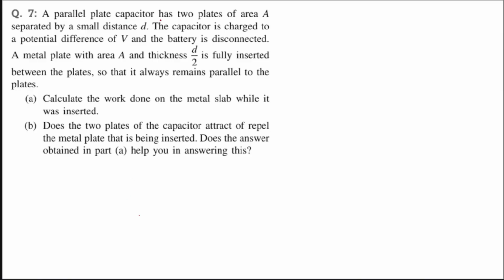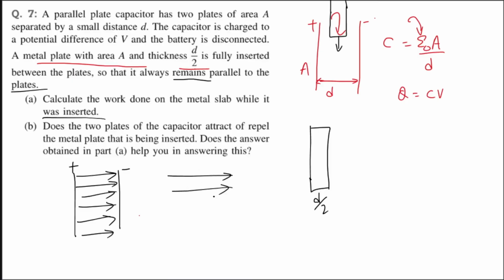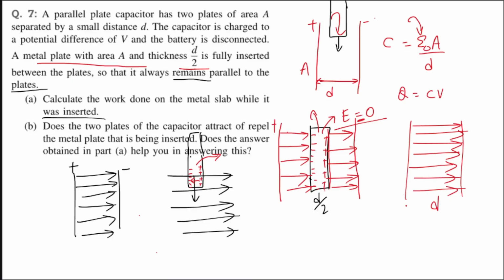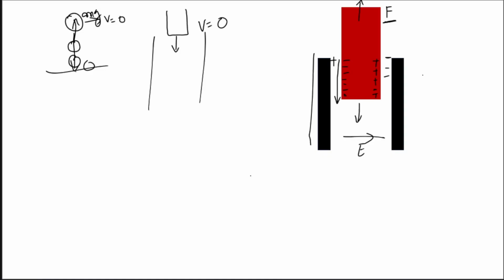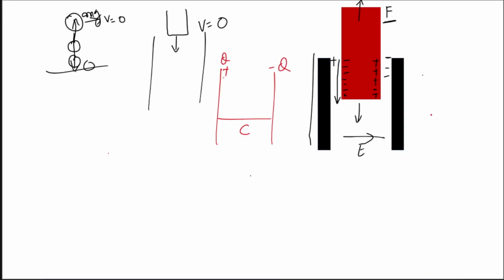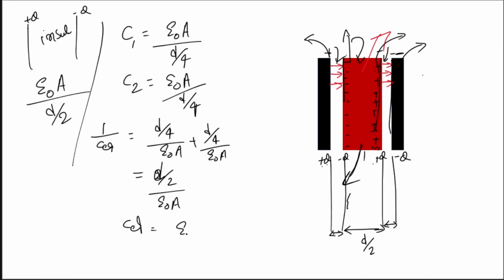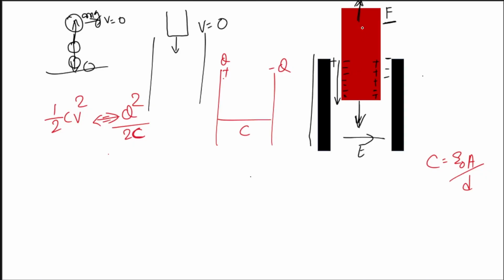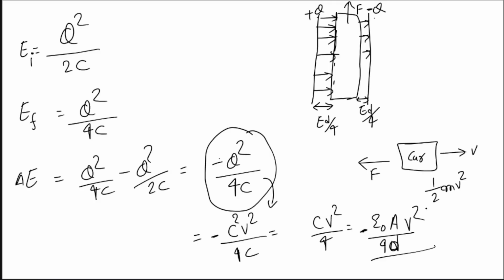Metal Plate Insertion in Capacitor | Work Done & Attraction Explained | SBT QNo 7 | JEE / NEET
In this video, we solve Question 7 from the Capacitor chapter of SBT Physics.
The problem deals with a parallel plate capacitor that is charged and then disconnected from the battery, after which a metal plate of thickness d/2 is inserted between the plates.

We discuss:
⚡ What happens to the energy of the system when the metal slab is inserted
⚡ How to calculate the work done on the metal plate
⚡ Why the metal plate experiences attraction toward the capacitor plates
⚡ The physical reasoning behind energy decrease and force of attraction

This explanation helps you clearly understand how insertion of conducting materials affects capacitance, charge, potential, and energy in an isolated capacitor.

👉 Perfect for students preparing for Boards, NEET, JEE Mains, and Advanced.